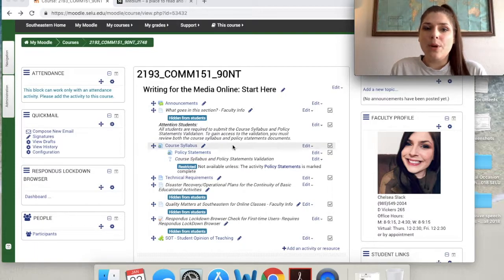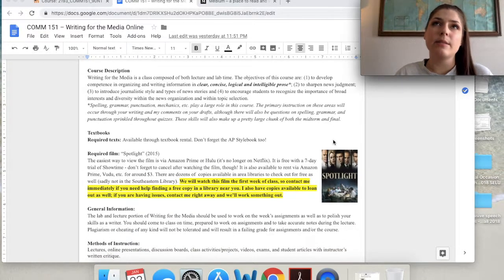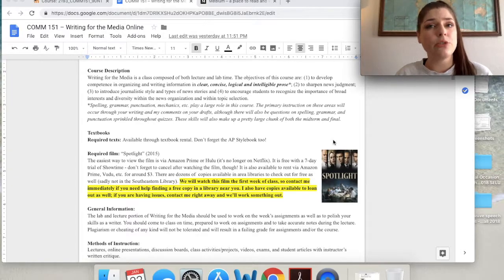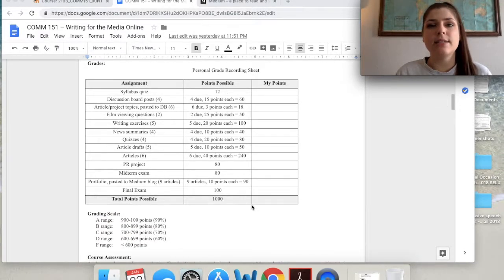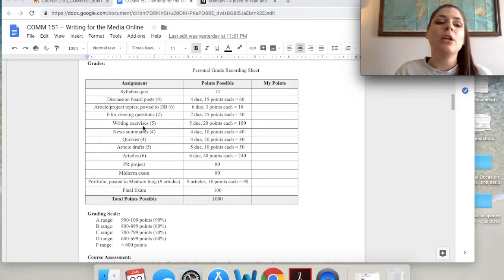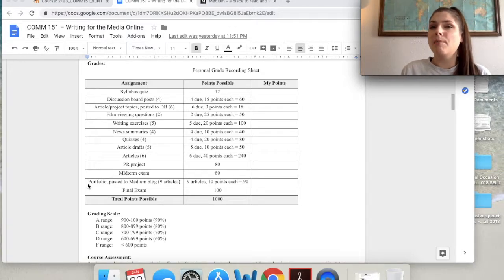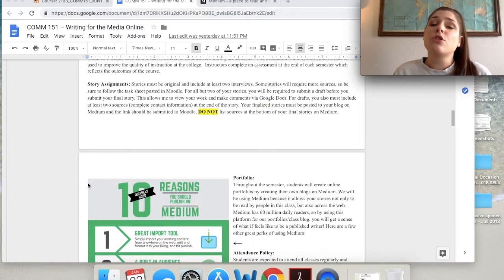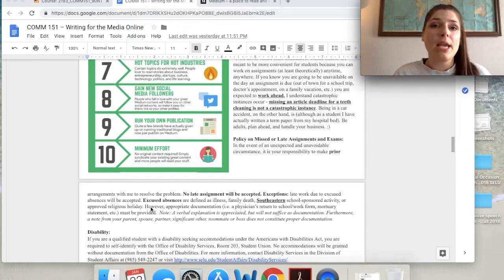Intro to COMM 151